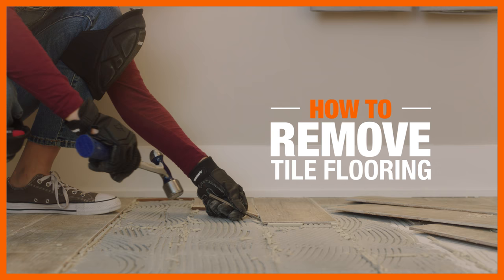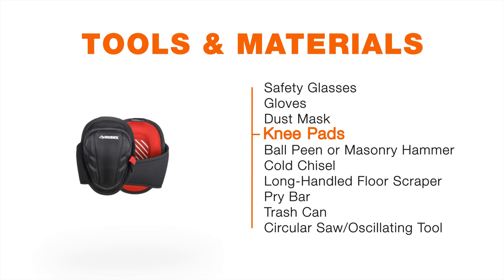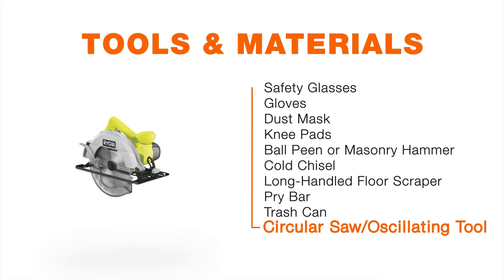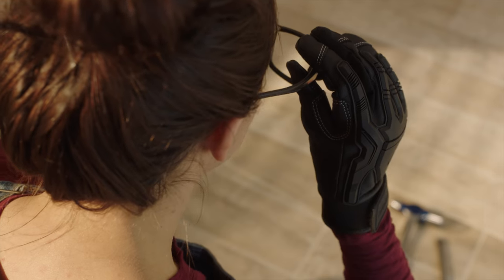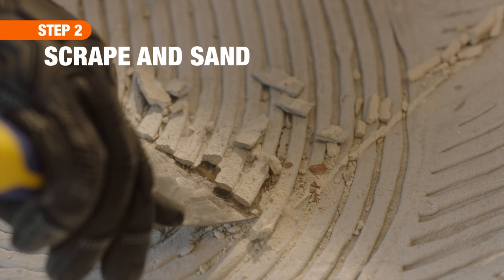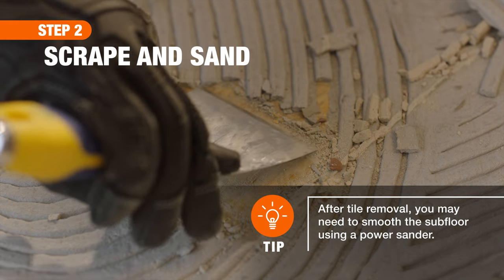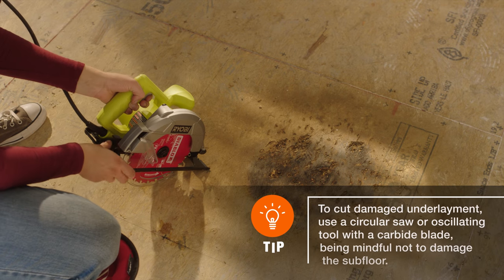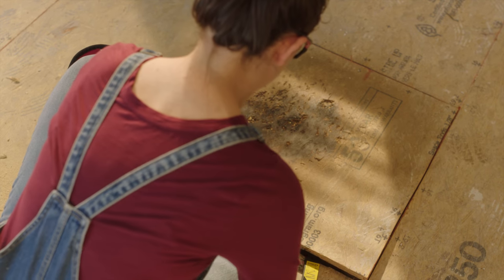How to Remove Ceramic Tile | The Home Depot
Learn how to remove tile flooring so you can replace an entire floor or single tile with new tile. You only need a few simple tools and some patience. If the subfloor is damaged, discover how to remove that as well.

Visit our How to Remove Ceramic Tile guide for more details

Follow these steps to remove tile flooring:
0:00 How to Remove Tile Flooring
0:09 Tools & Materials
0:30 Step 1: Chip along grout lines
0:45 Step 2: Scrape and sand
0:52 Step 3: Remove subfloor or underlayment